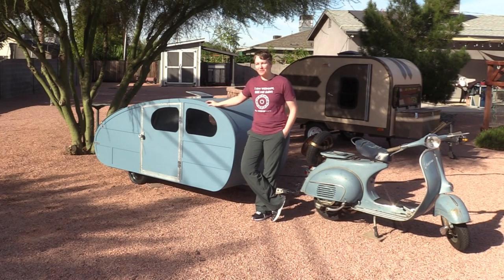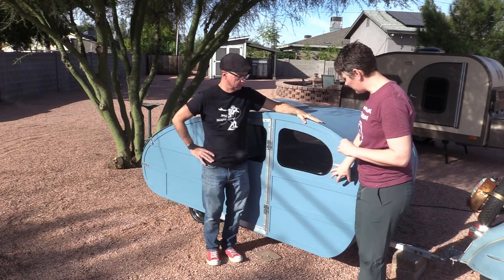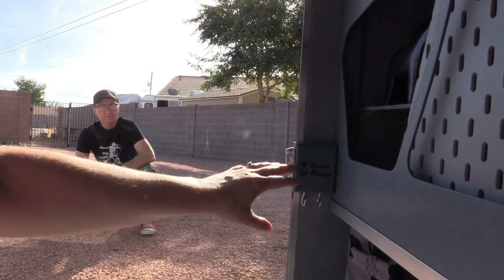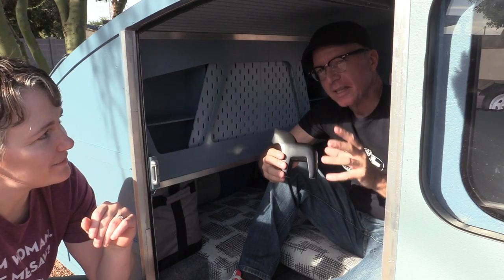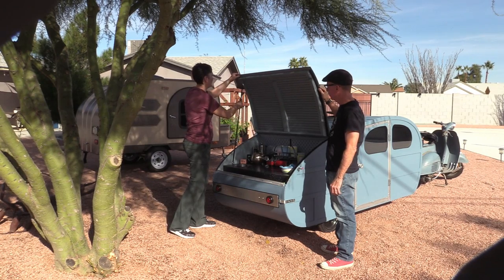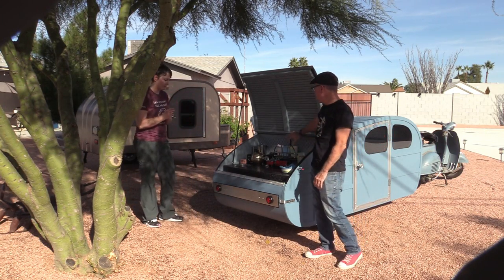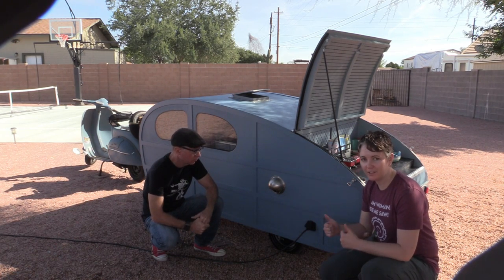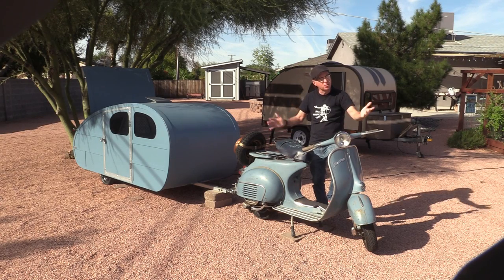Micro Teardrop Trailer for a Vintage Vespa! Foamie with Poor Mans Fiberglass! PMF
This video is a collaboration that I did with Tom from "The Tiny Side of Tiny". He wanted a teardrop trailer to pull with his Vespa!! We ended up building this out of foam (foamie), aluminum and canvas (Poor mans fiberglass)! There will be additional build videos coming, but please enjoy this tour!

Power inlet port
Canvas Drop Clothes